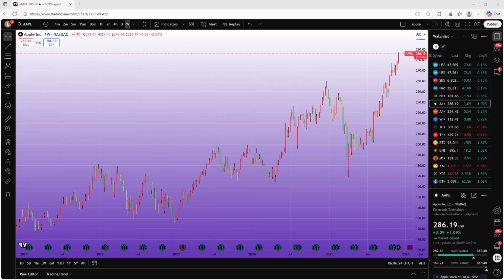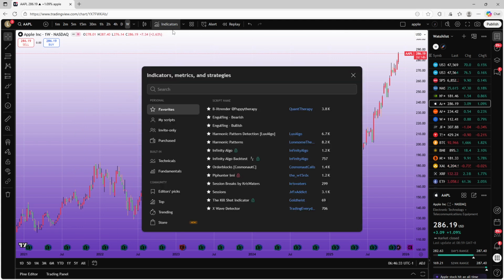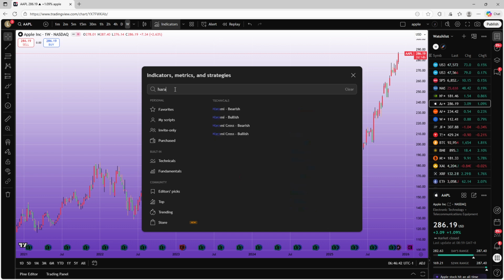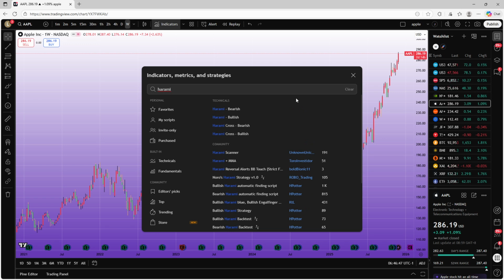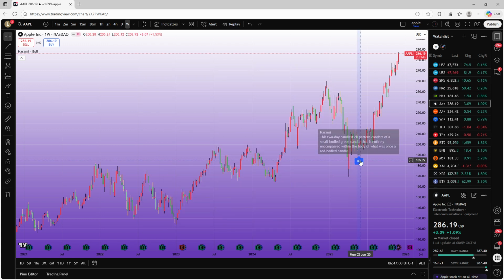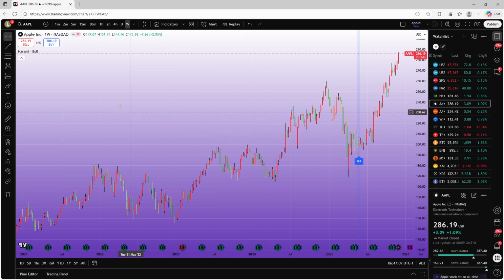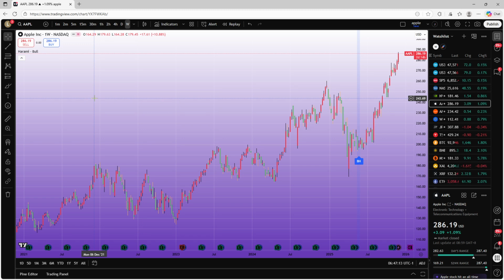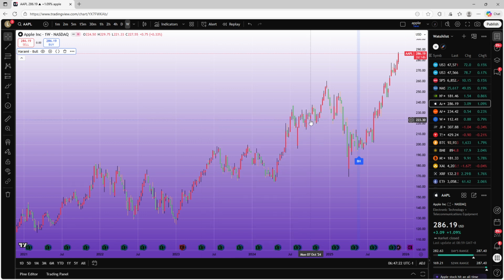How To Add Harami (Bullish) In Tradingview (Quick And Easy Guide)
Learn how to add the Harami (Bullish) candlestick pattern in TradingView with this simple and easy-to-follow tutorial. The Bullish Harami is a reliable reversal pattern that helps traders identify potential trend shifts and early buying opportunities. Perfect for beginners and traders who want clearer bullish signals in their technical analysis.

Benefits of the Harami (Bullish) Pattern:
✅ Helps identify bullish reversal zones early
✅ Useful for spotting potential trend changes after a downtrend
✅ Effective for swing trading, intraday analysis, and reversal strategies
✅ Clear and beginner-friendly candlestick structure